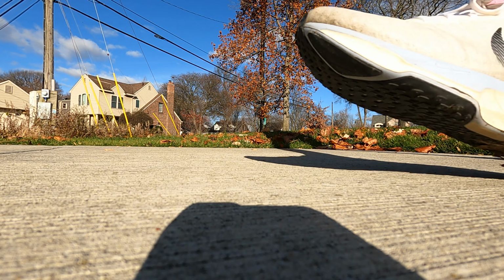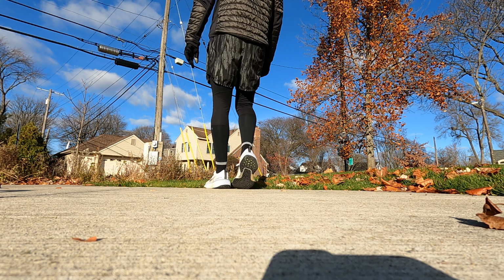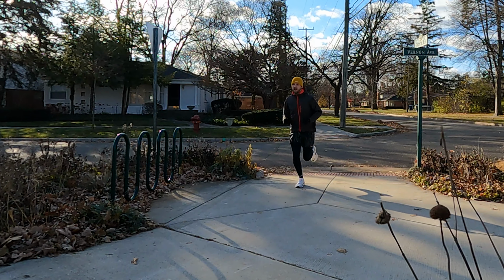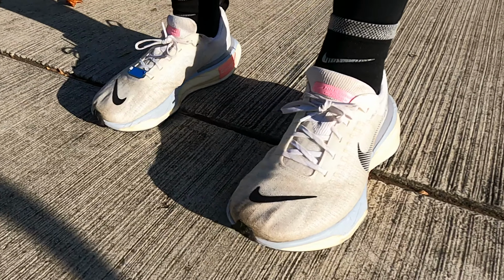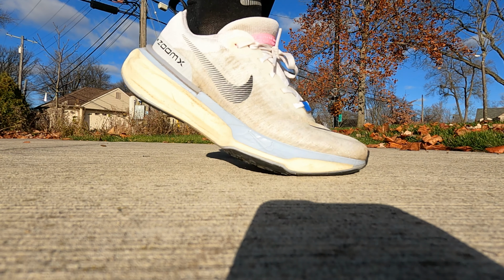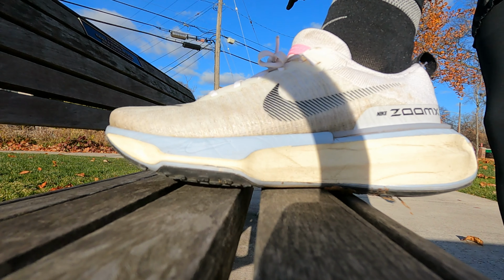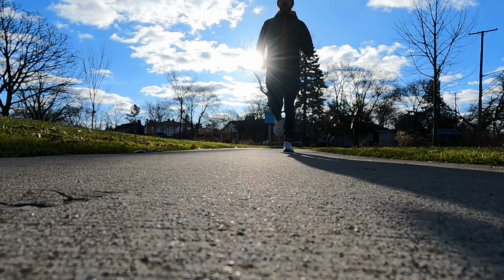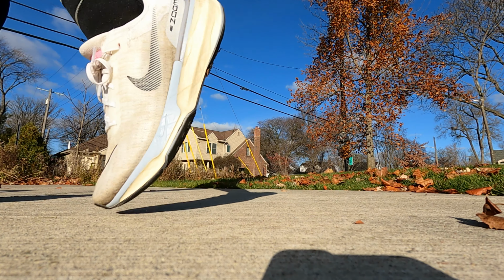Nike Invincible 3 Review - After 300 Miles! Controversial?!?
In today's video, I give my review of the Nike Invincible 3 after running 300 miles. Durability, controversy, and value!

I was not paid to feature or given any products featured in the video.